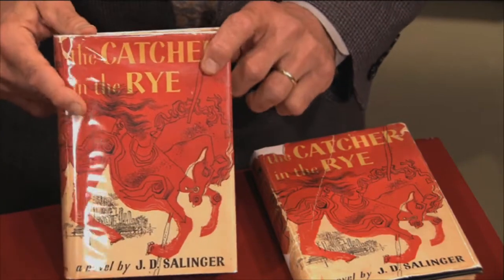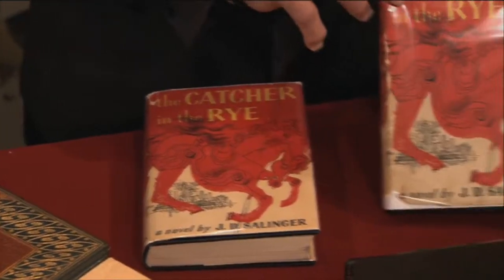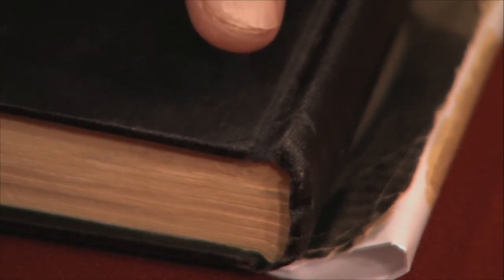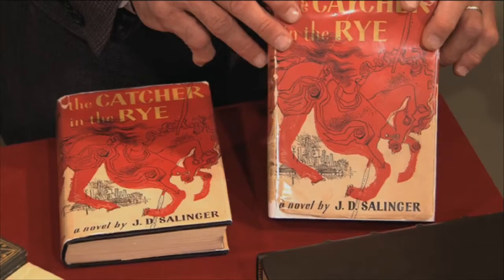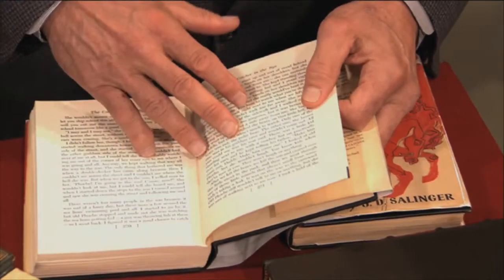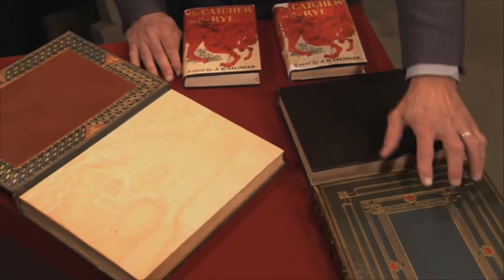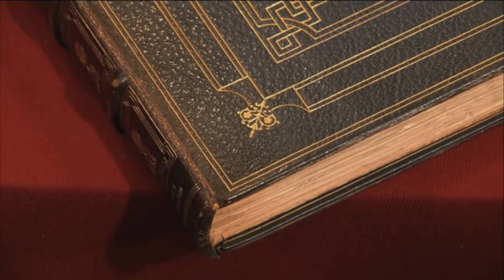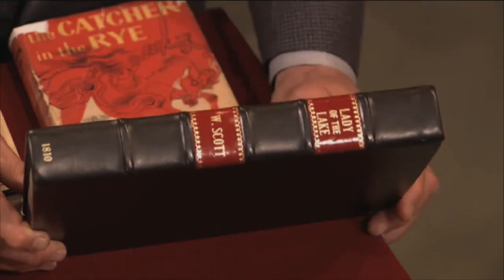Appraiser Highlight: How to tell a true first edition book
Appraiser Allan Stypeck gives us the insider's scoop on how to tell a true first edition book.  [From Episode 410]